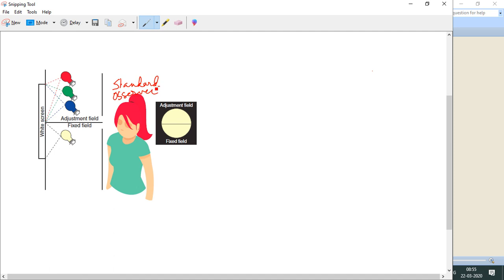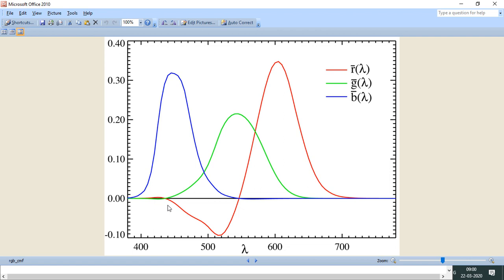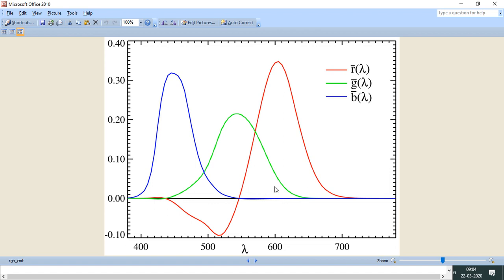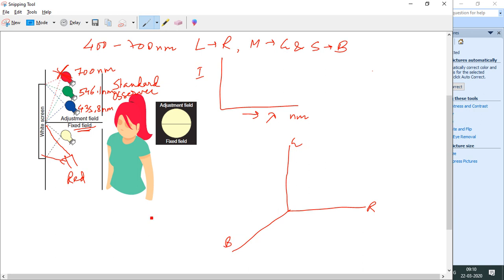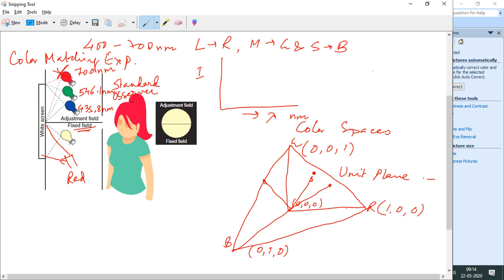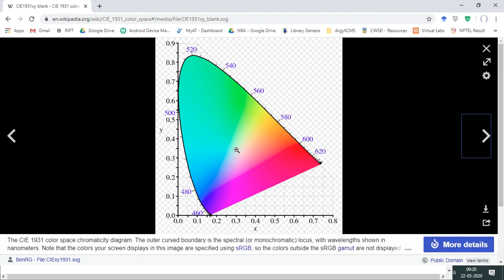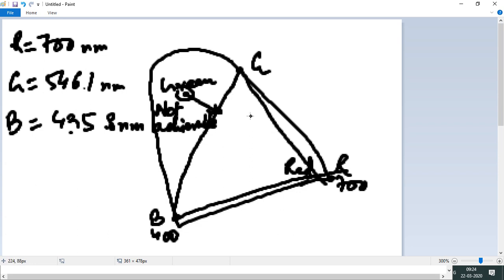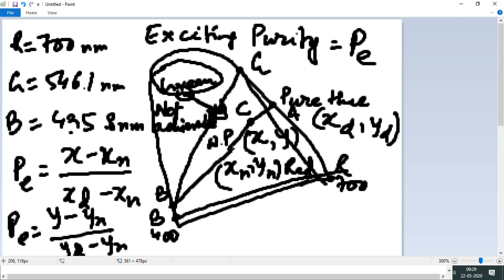Lecture 1: CIE Color Matching Functions and XYZ Color Space